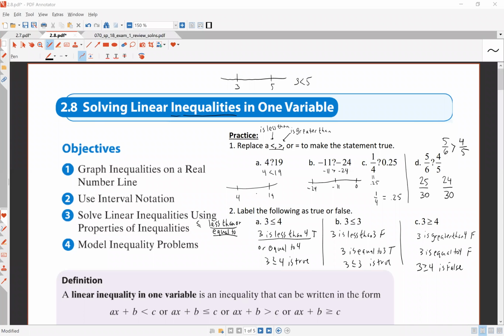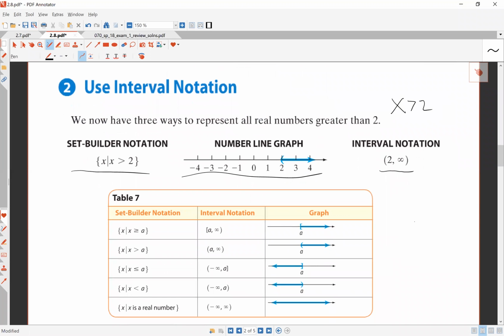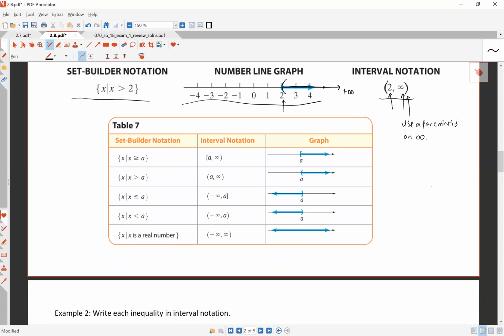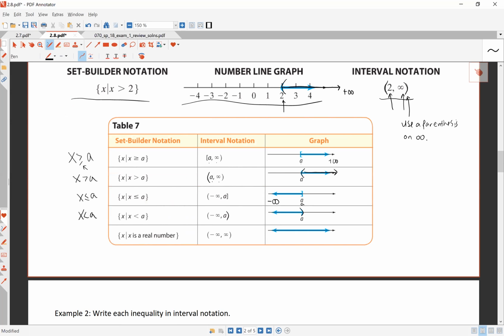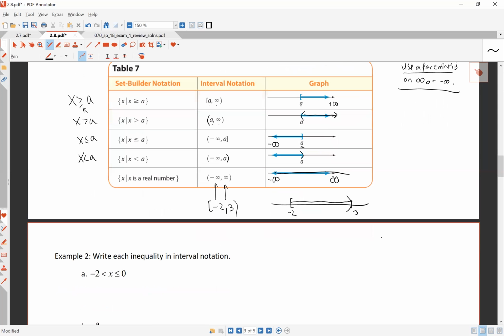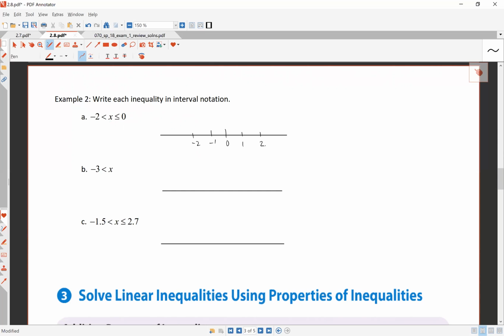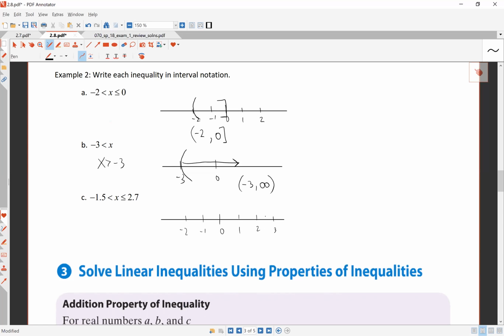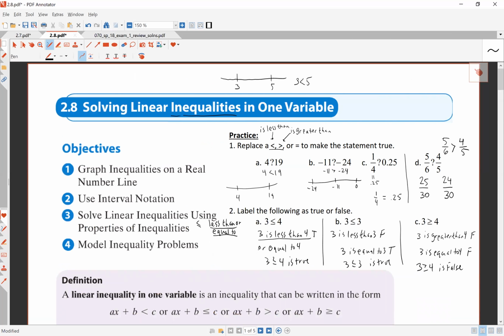2 8 Objective 2: Solving Linear Inequalities in One Variable